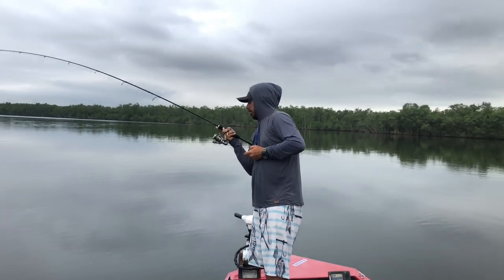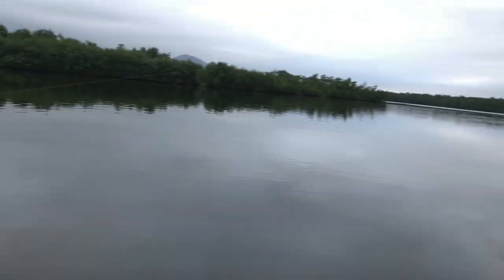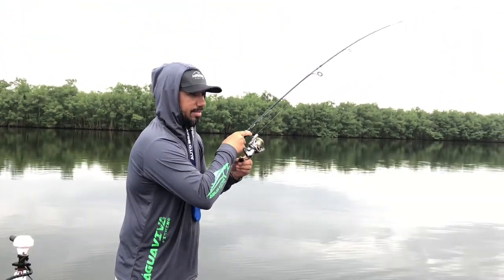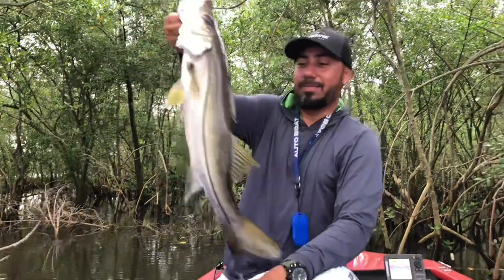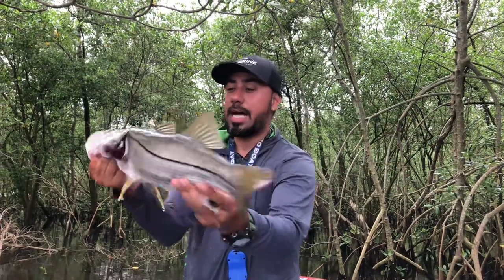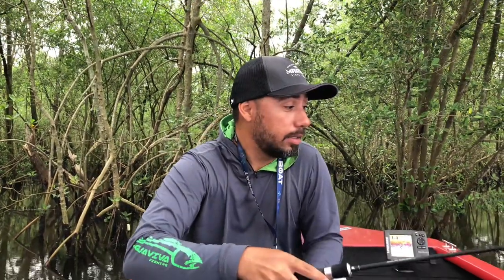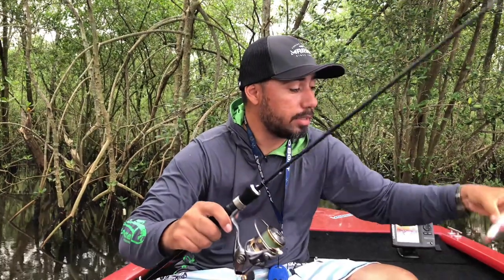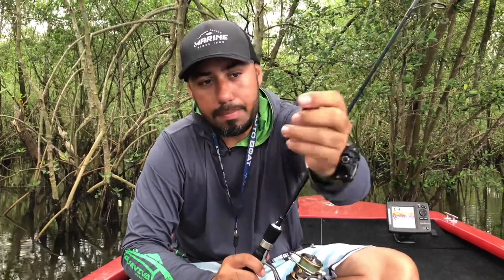Robalo flecha na zara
Belo Robalo flecha pelo na isca TOP GUN 80 da Marine, no mangue de Cubatão SP.

Material utilizado:
Vara VERSUS 16lbs 6’0 ação média
Molinete ALTIMA 1000
Linha VEXTER 15lbs 8 fios
Líder fluorocarbon VEXTER 21lbs
Isca TOP GUN 80 cor 14
Motor elétrico PHANTOM 54lbs   ⬇️